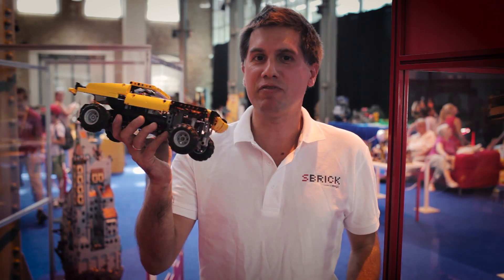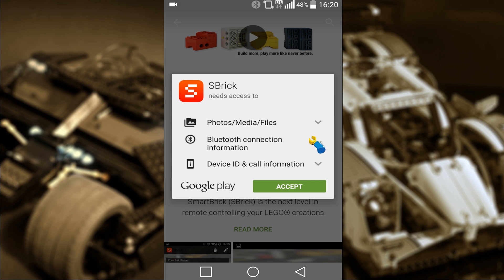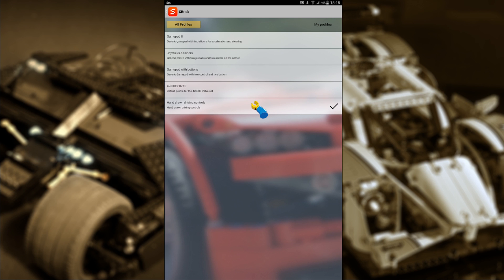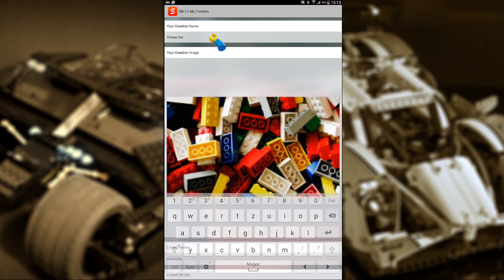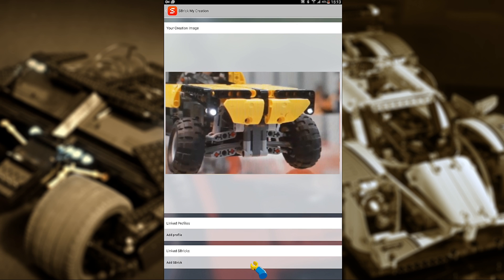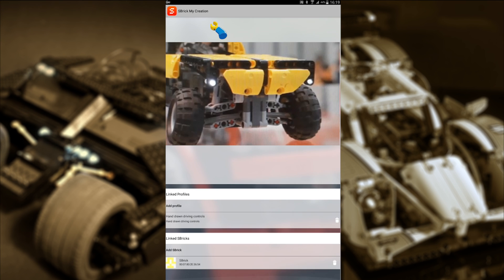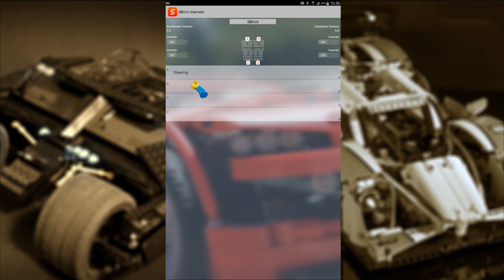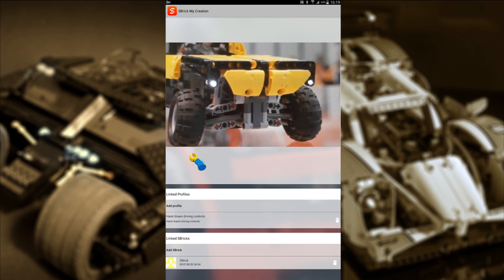SBrick Android Application - Setup Tutorial